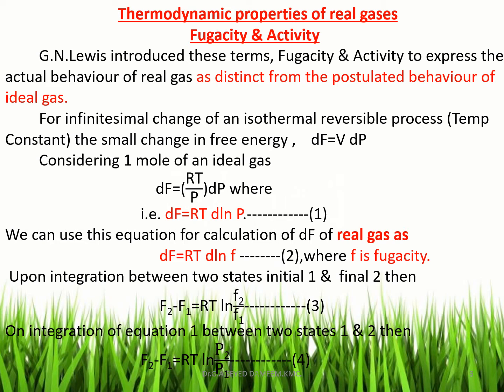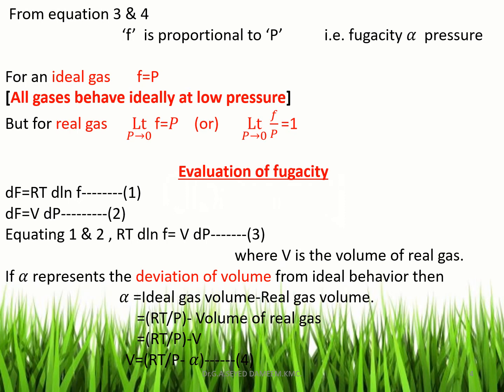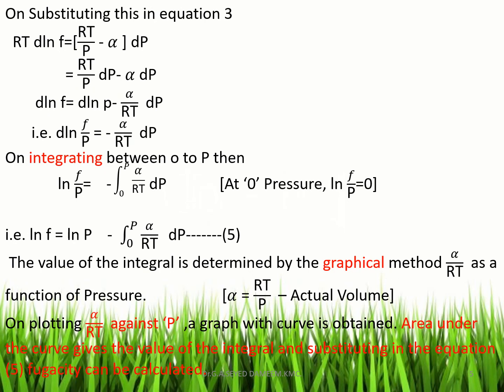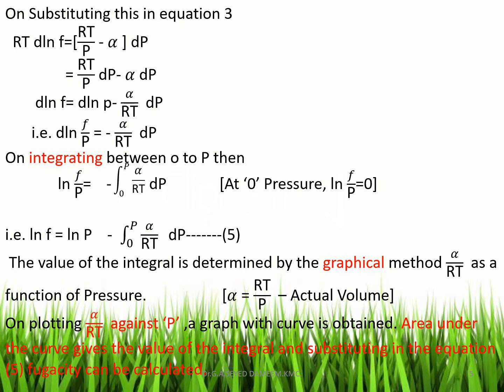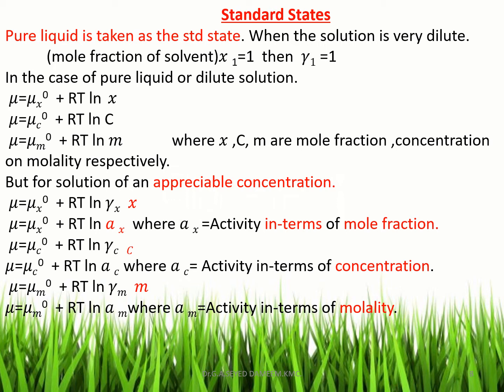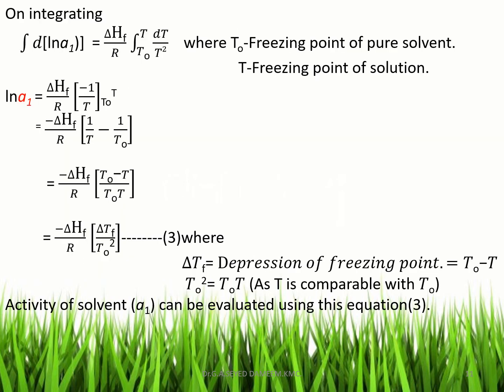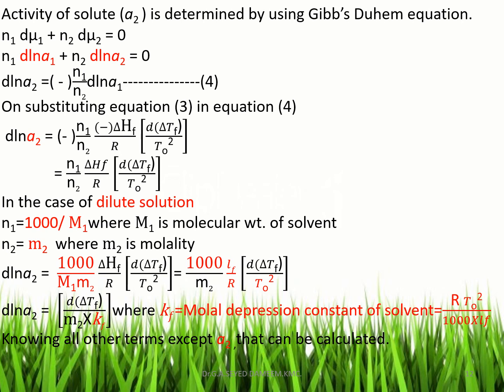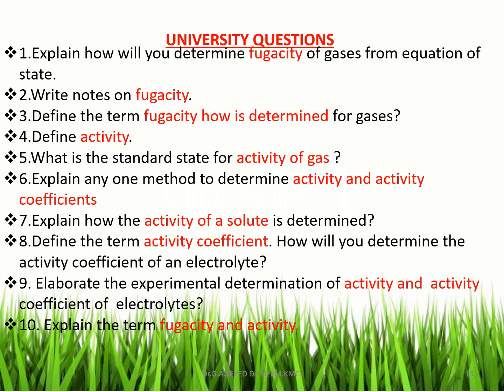Fugacity and Activity, by Dr. G.A. Lecture#15.